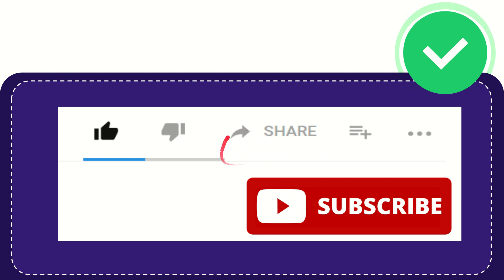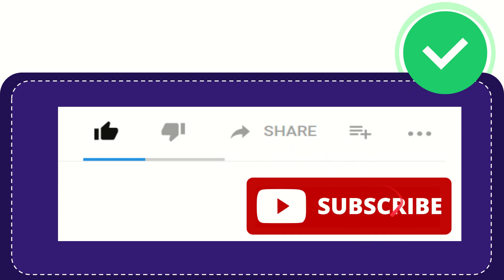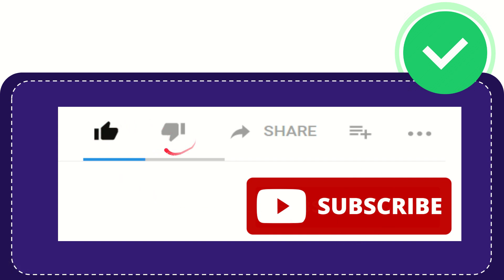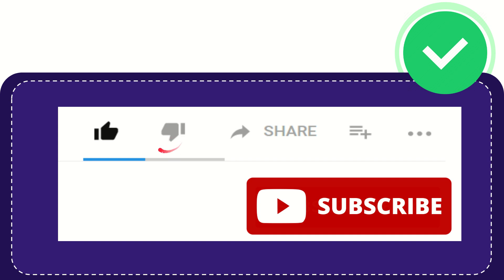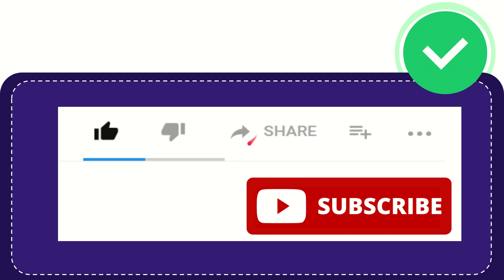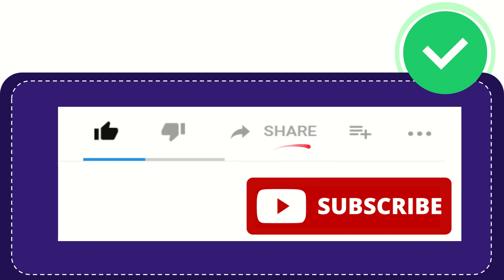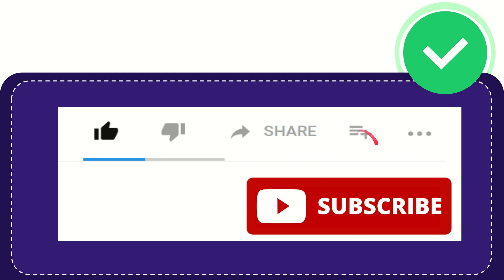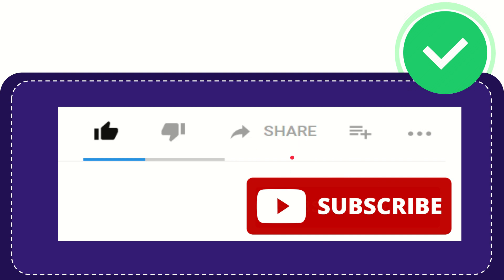"L.A. Woman" is considered a quintessential song by which band?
"L.A. Woman" is considered a quintessential song by which band? NEW VIDEO#